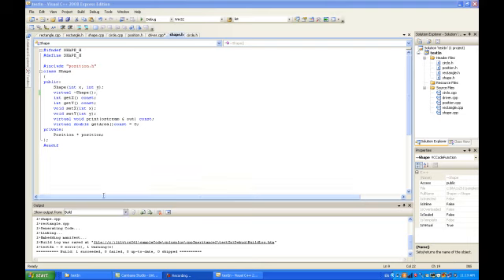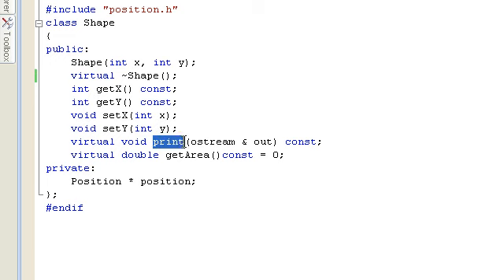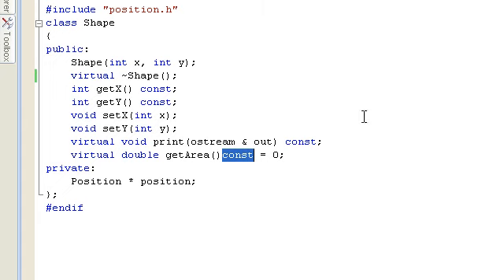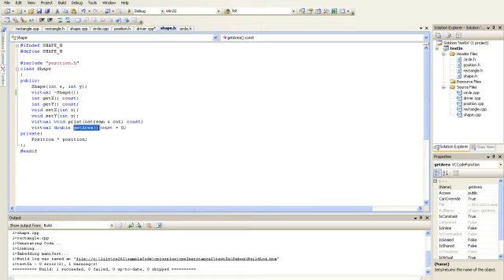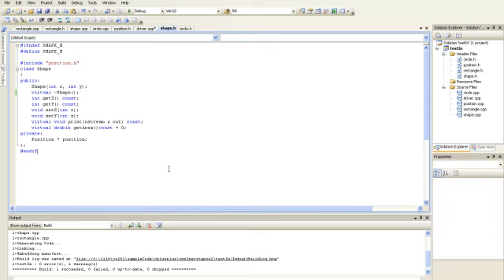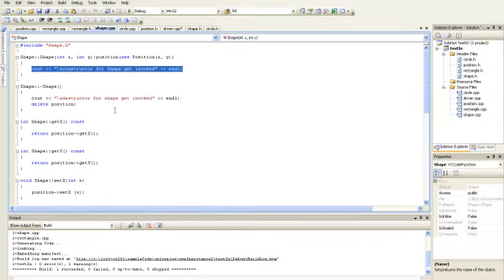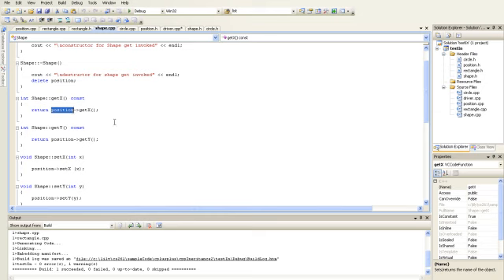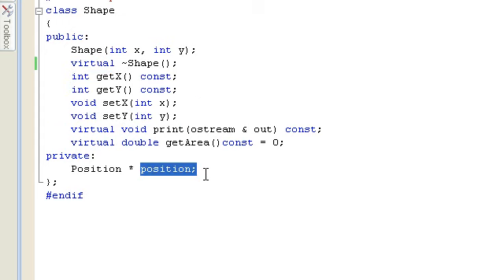inheritancePartI (Week 9)